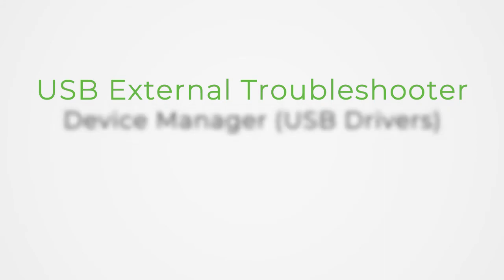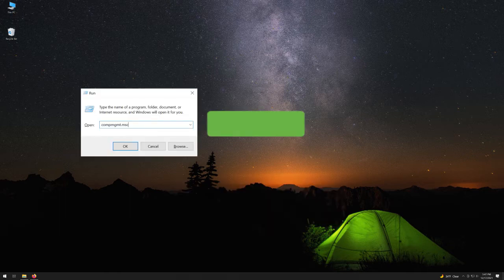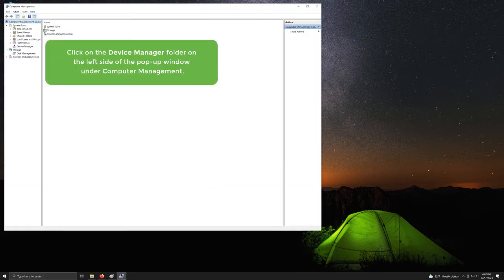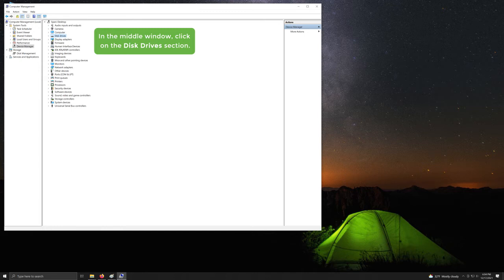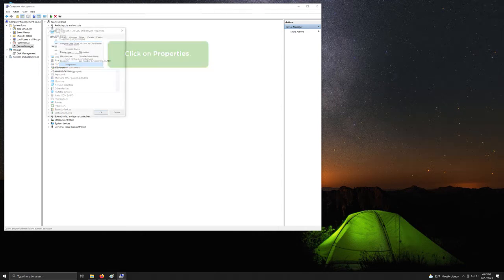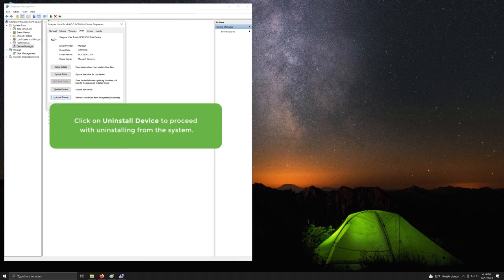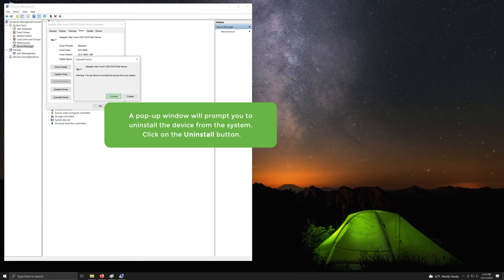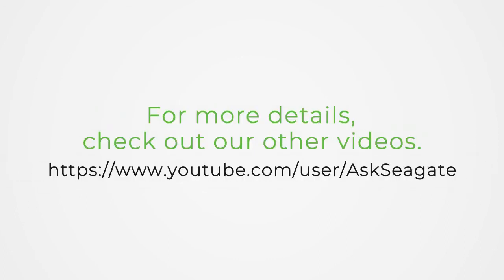Seagate USB External Troubleshooter - Device Manager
USB External Troubleshooter  - Device Manager

Use this steps to help troubleshoot a drive with connection/detection issues.